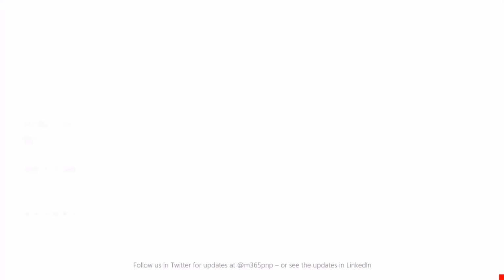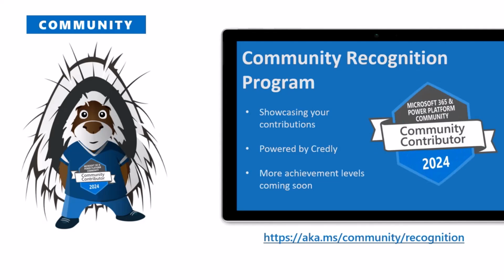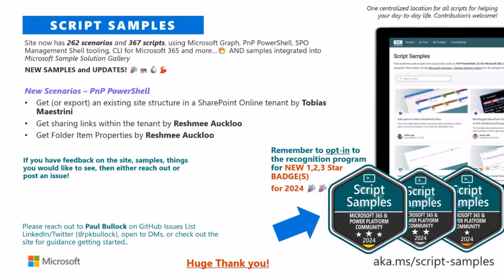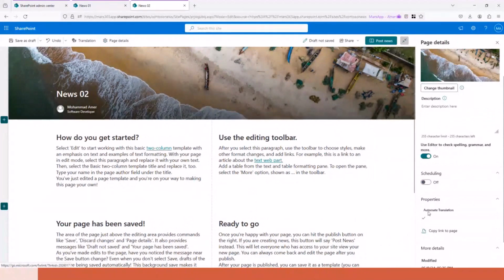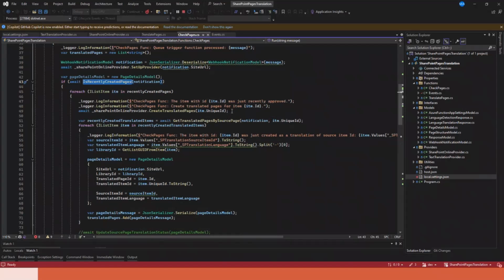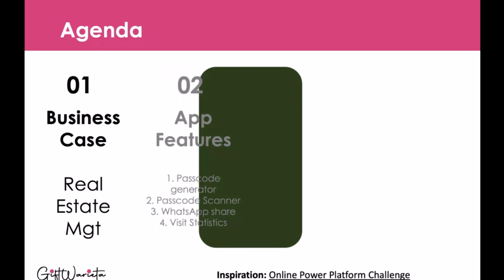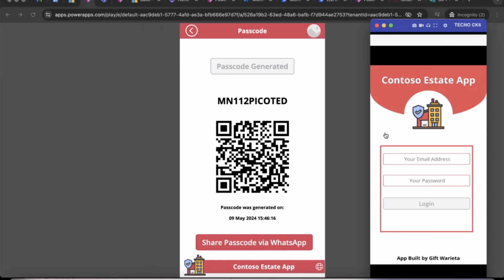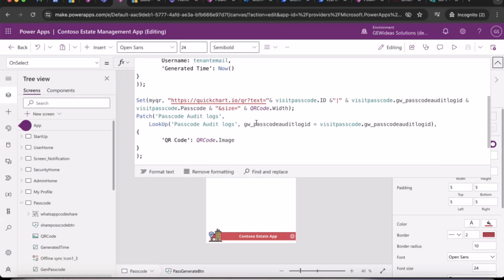Microsoft 365 & Power Platform community call - 9th of May, 2024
Microsoft 365 & Power Platform Development Community call on May 9, 2024. Recap on news and updates from Microsoft and community projects, followed by demos by the community on the art of possible within Microsoft 365 and Power Platform.

✨ Call included two great demos:
• Mohammed Amer - Automate SharePoint pages translation by leveraging Azure AI Translator service ​
• Gift Warieta - Building an Estate Passcode generator app with Power Apps and Power Automate

📃 Agenda
00:00 – Intro
08:50 – Latest updates
12:28 – Together mode picture with attendees
14:40 – Mohammed Amer - Automate SharePoint pages translation by leveraging Azure AI Translator service ​
34:04 – Gift Warieta - Building an Estate Passcode generator app with Power Apps and Power Automate
50:35 – Closing